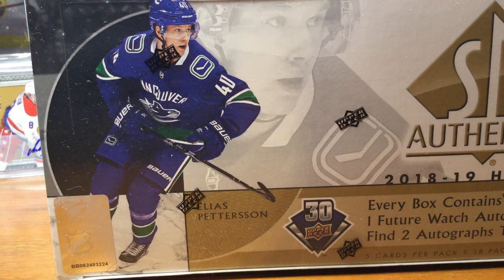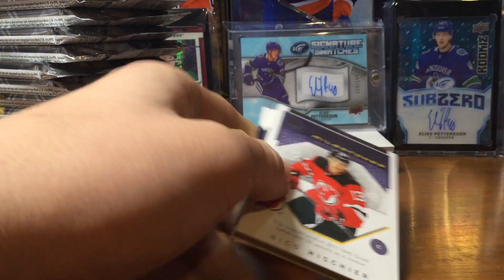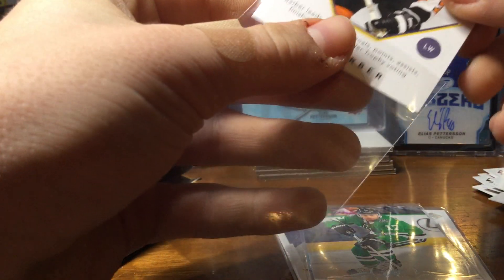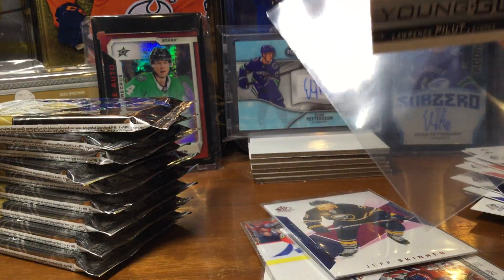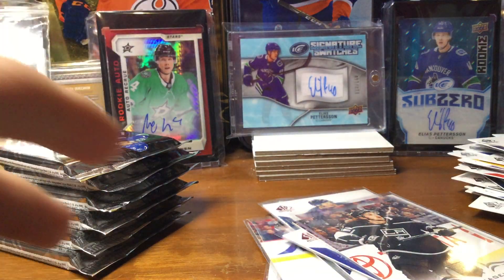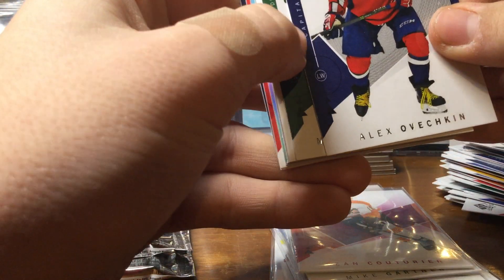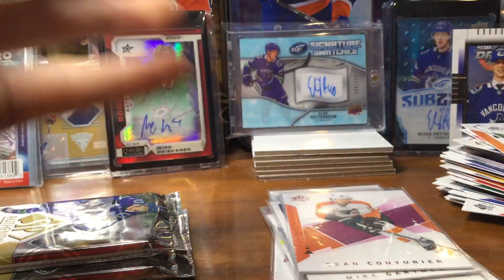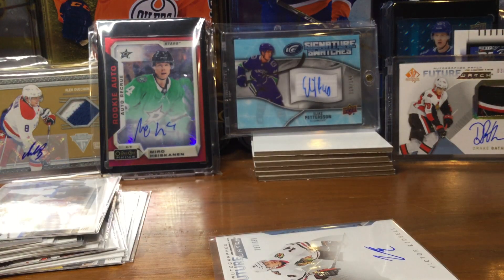18-19 sp authentic, (patch auto pull!!!!!)